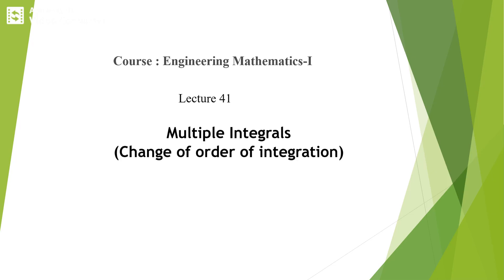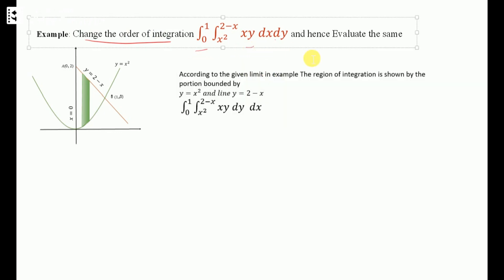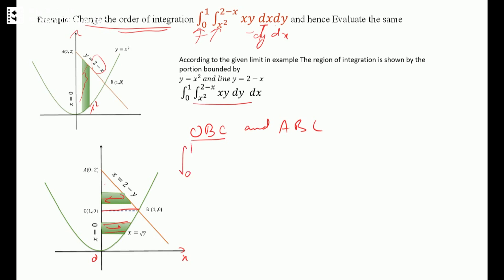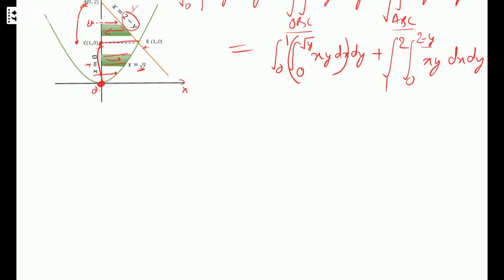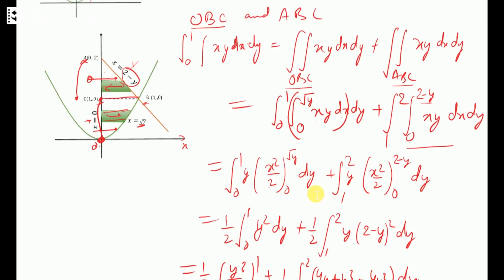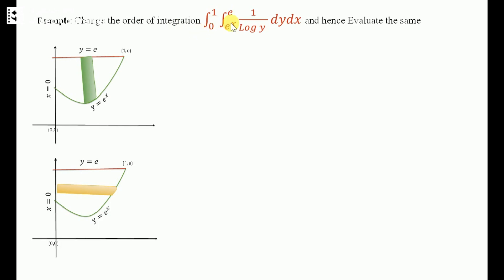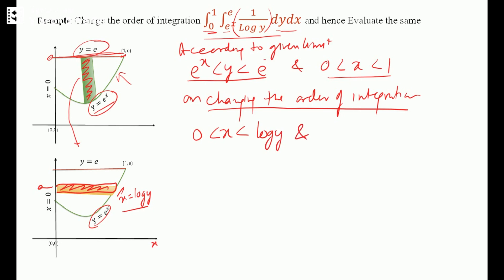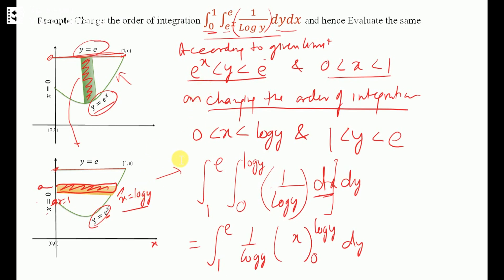Engineering Mathematics L41 Change of order of integration